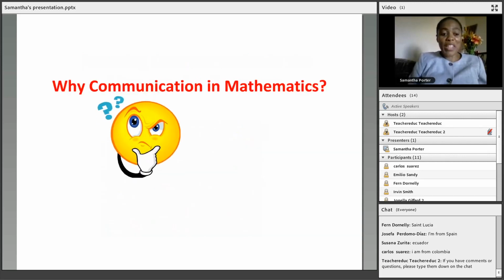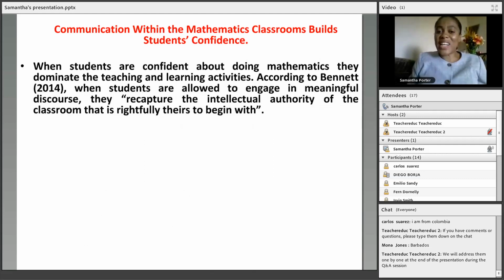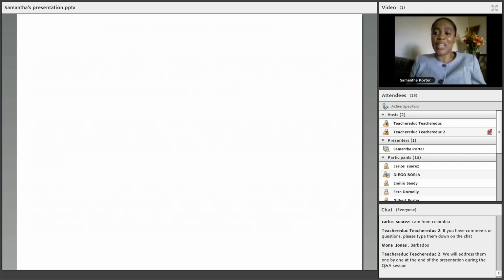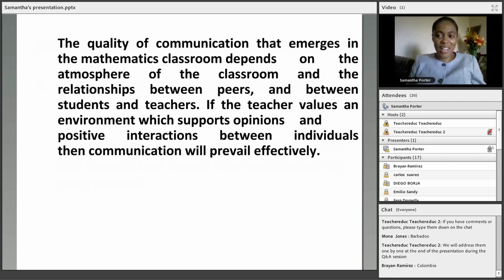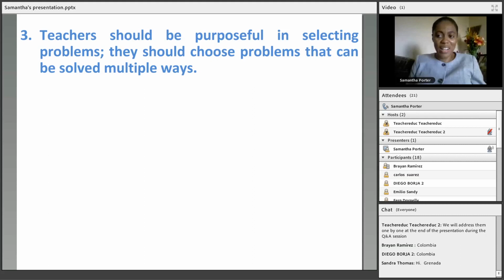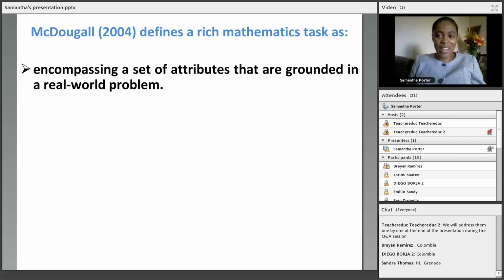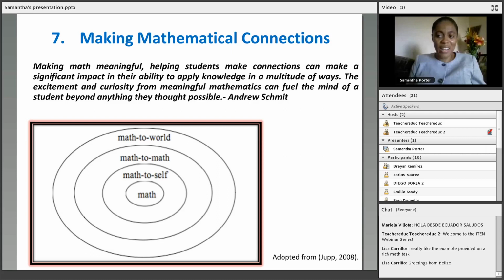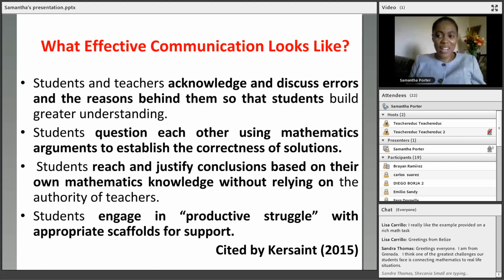Fostering Communication in the Mathematics Classroom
Title: Fostering Communication in the Mathematics Classroom

Content: This webinar will provide teachers with creative examples of how to foster communication in the teaching of Mathematics. Students are expected to use mathematical language appropriately when communicating mathematical ideas, reasoning and findings. This must be done both orally and in writing.

When: Thursday, January 11, 2018 at 12:00pm (EST)

Speaker: Samantha Porter, Mathematics Education lecturer, the St. Vincent and the Grenadines Community College at the Division of Teacher Education

Language: English

Cost: Free

Note: Registration is open to all those who are interested; however, please note that no certificates will be awarded for participation.